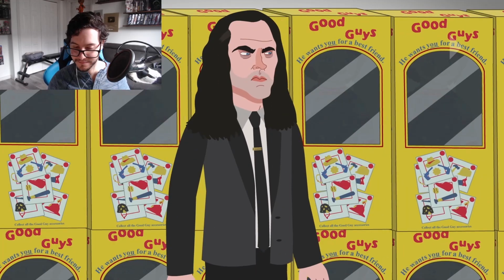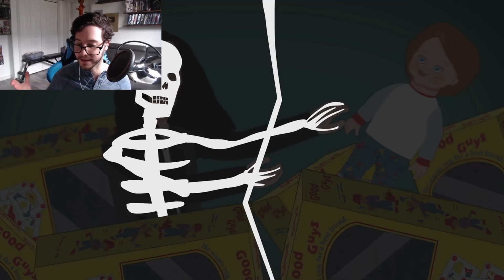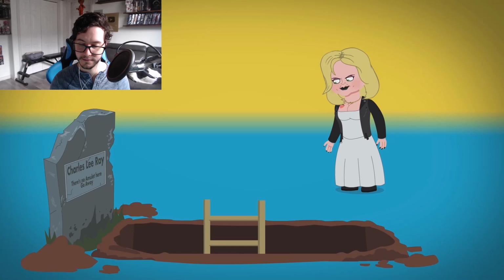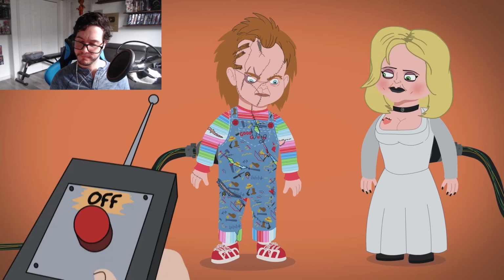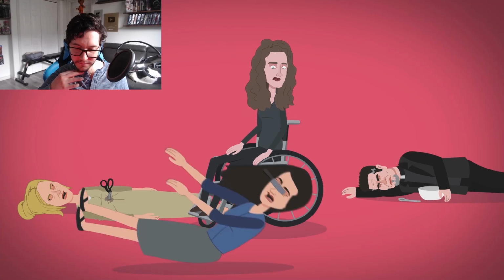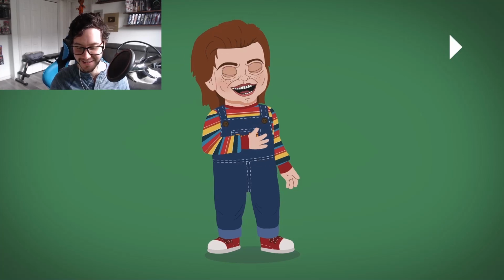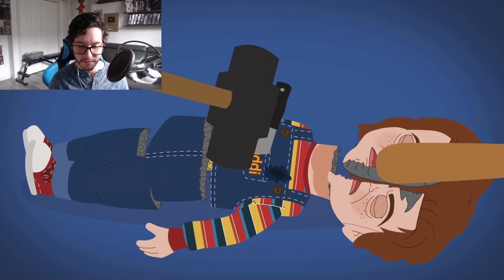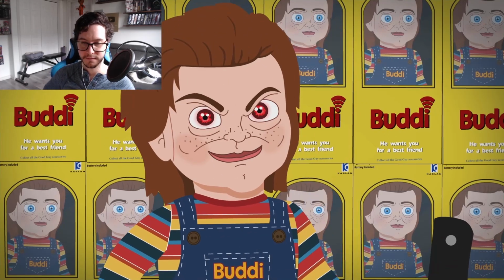The Evolution of Chucky | CREATOR COMMENTARY - Is This One Of The Best Horror Videos?!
Come see the Chucky's Evolution...commentary video! It's full of fun facts on my animated take on Chucky from Child's Play!

0:00 Intro

1:10 Chucky Commentary

10:07 Final Thoughts

Drawing Tablet Used:

GAOMON PD2200

Where you get:
Full-sized illustrations and info-graphics!
Shoutouts on social media!
Your name in the credits!
Early access to the animations!
Behind the scenes screenshots!

Recording and Edited by Aaron Lecours

Software used: Adobe Animate (previously Adobe Flash), video edited in Adobe Premiere